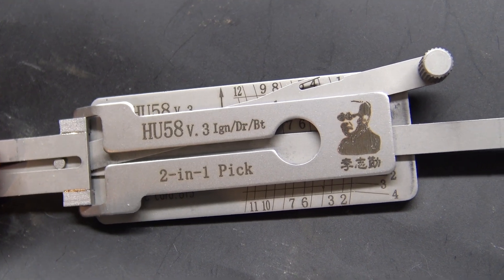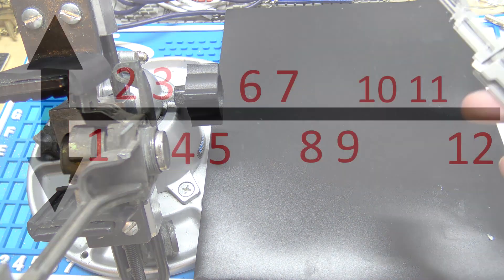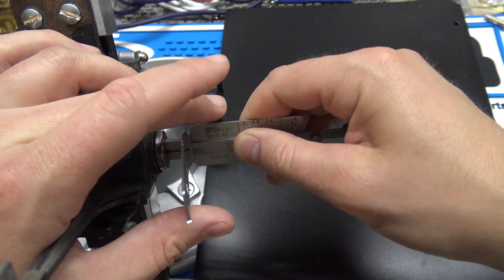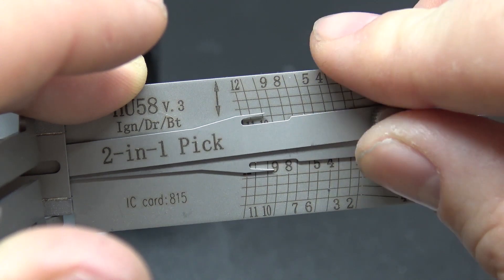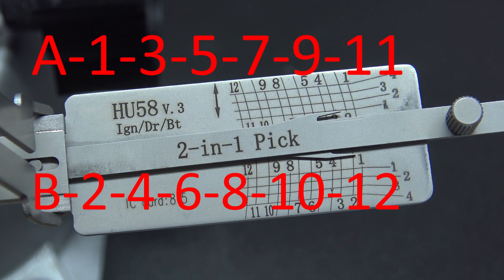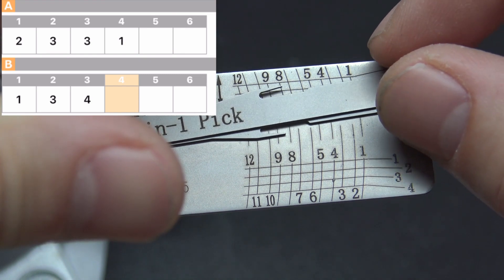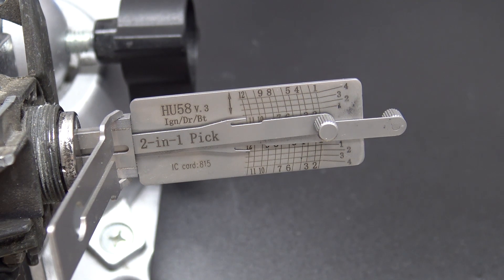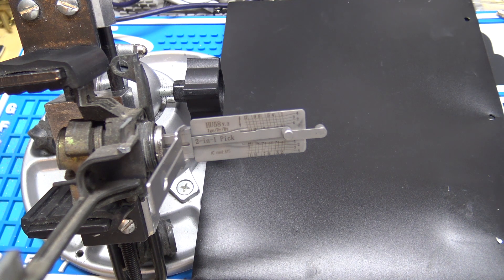(484) HU58 Lishi Picking & Decoding 1996 BMW 3 Series Lock